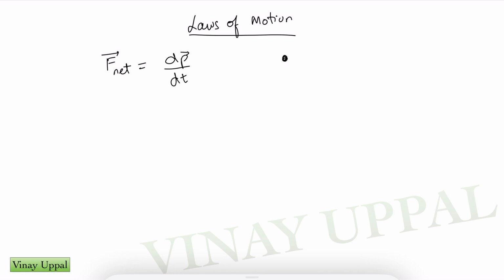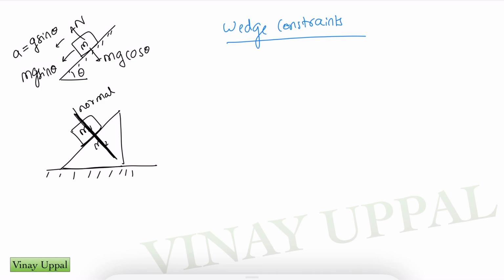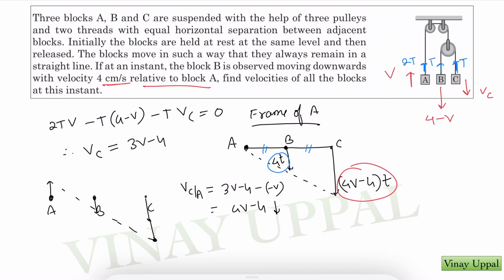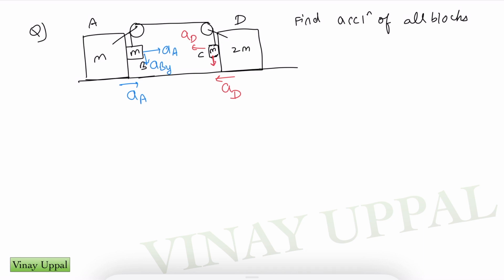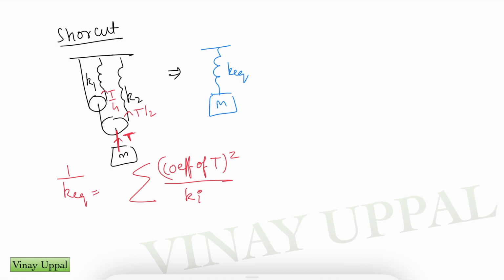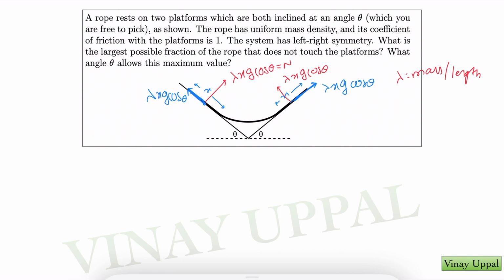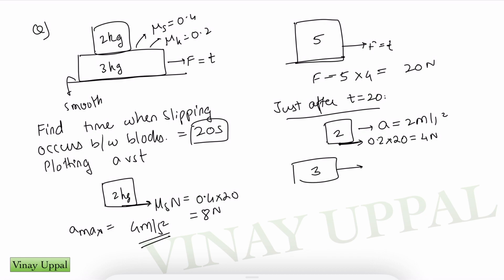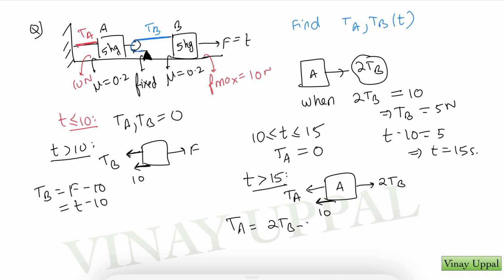ONE SHOT: Crash Course Lec 3. Laws of Motion. Friction. Real JEE Advanced Content! DPP on Website!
Register for free Crash Course and FREE Gamechanger lectures at vinayuppal.com along with FREE DPP and Pathfinder Book Homework with full video solutions!

Register now for free at vinayuppal.com.

00:00 Intro to Newton's Laws and Non-Inertial Frames
2:58 Normal Force
13:49 Wedge Constraints
22:43 String Constraints
40:48 CUTE METHOD
42:18 String + Wedge
47:55 Heavy Rope
54:15 Springs
55:57 CUTE SHORTCUT
1:01:32 FRICTION
1:17:09 2-Block Systems
1:26:13 3-Block Systems
1:33:54 Friction vs Tension